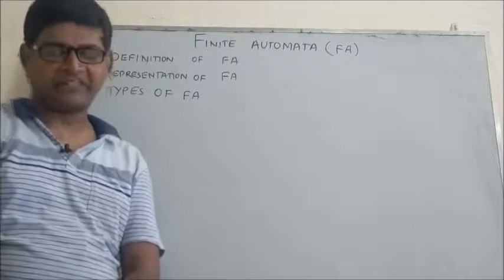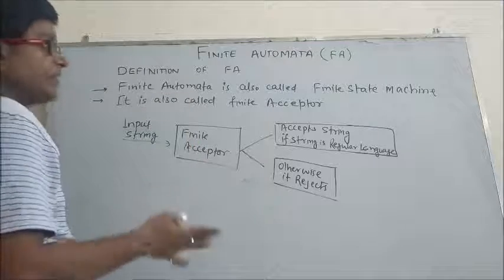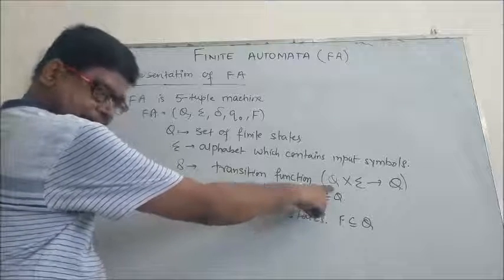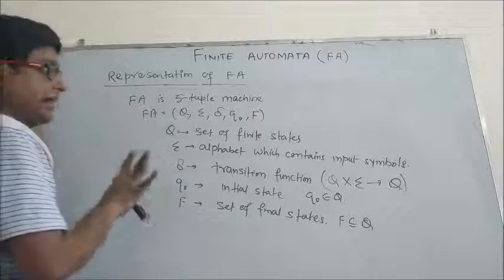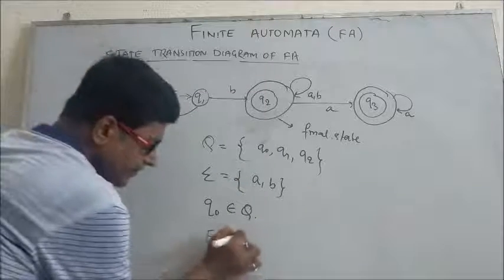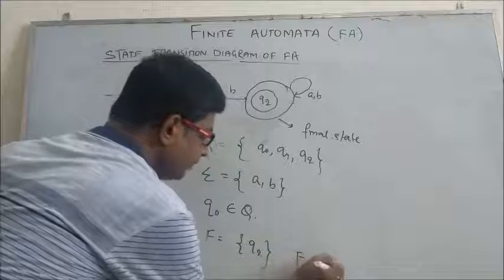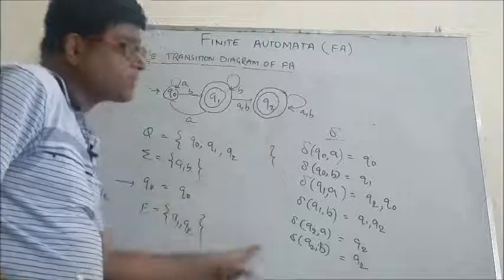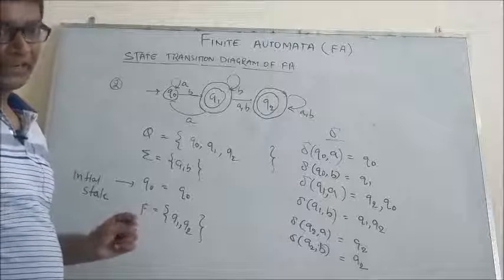FINITE AUTOMATA | INTRODUCTION OF FINITE AUTOMATA PART 1 | DIGITAL PLAZA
ABOUT ME:-
Hello friends,
I am Mr. Vivek kumar M Tech is Computer Science & Engineering from RGPV University.
I have done my B E in Computer Science & Engineering from MITS, Gwalior. After competition of my B E since then I am in the Education field. I am very much passionate for  teaching that is why I least tried for software industry.
ABOUT THIS VIDEO:-
This video I have taught about finite automata, its representation, state transition diagram of finite automata. Finite automata is 5 double notation machine there are two types of finite automata one is acceptor and second one is transducer

I have created this channel to provide good knowledge to those students who really wants to do some thing good in the field of computer science & engineering. I want to teach from the initial level & try to groom the students so that they can able to compete in good competitive examinations. In this channel I will teach mainly database management system, theory of computation, digital  electronics, operating systems